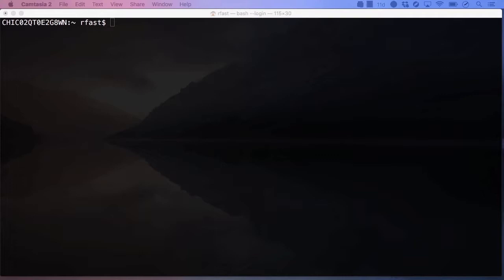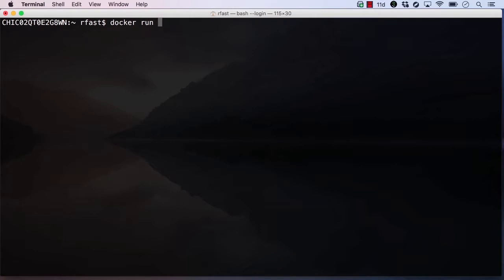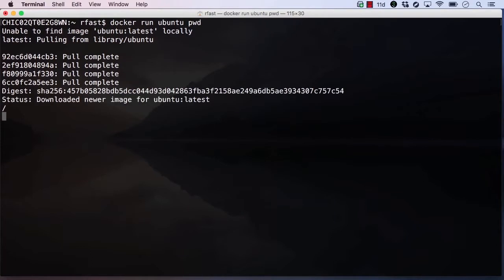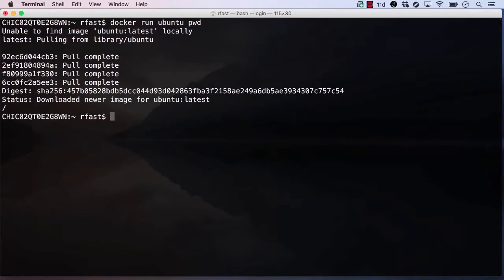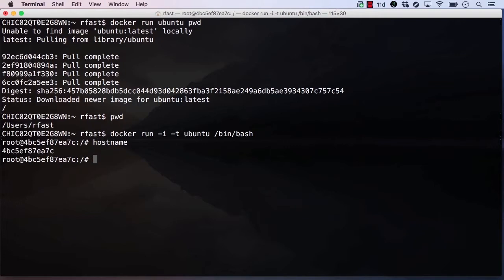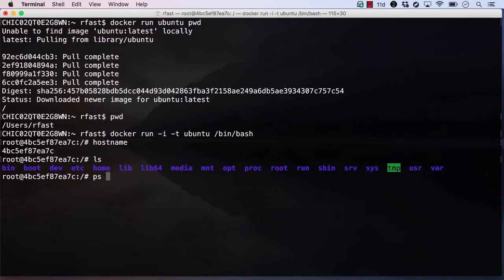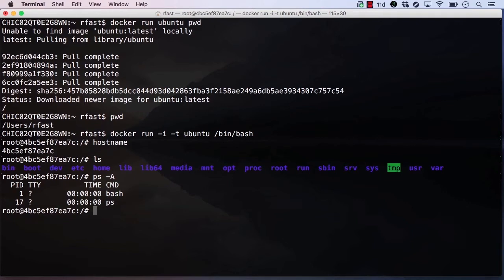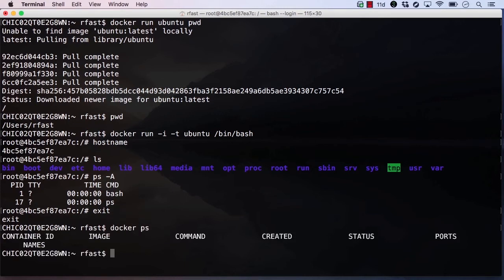Docker Containers - Getting Started With Containers in Docker - Lesson 01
Getting Started With Containers in Docker